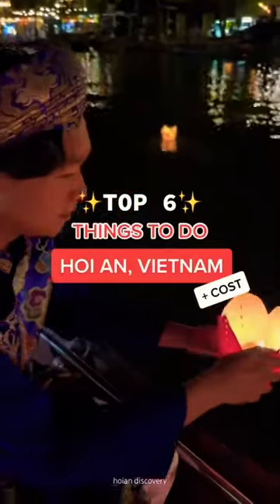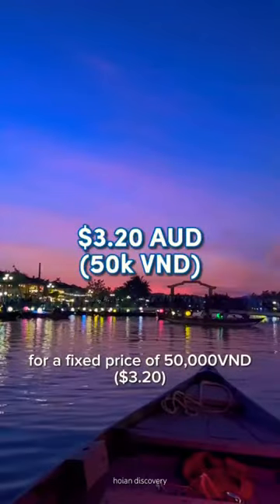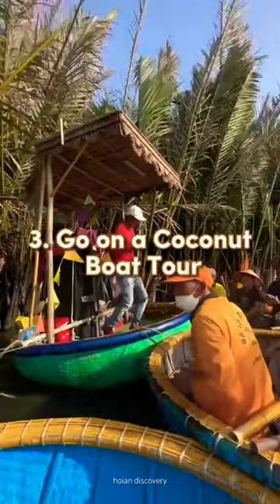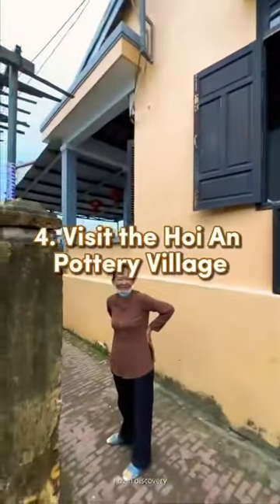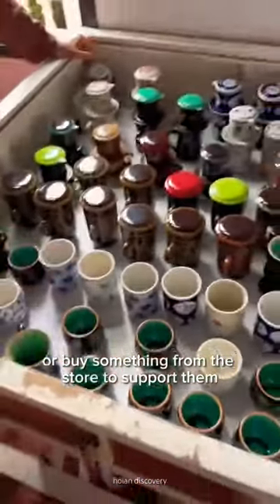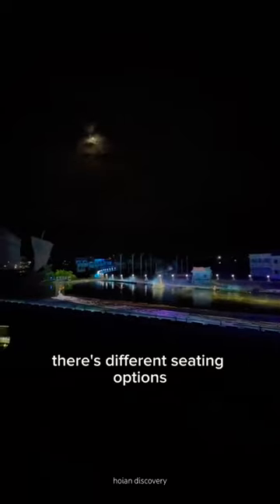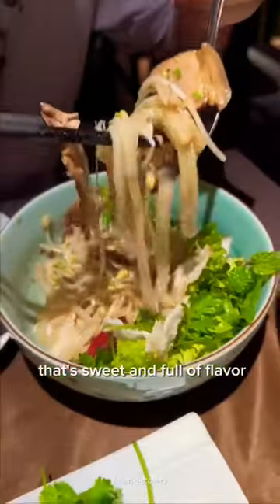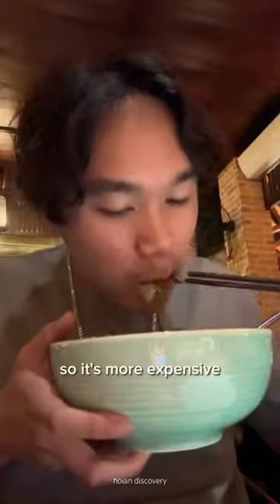Top 6 things to do in HoiAn - Vietnam